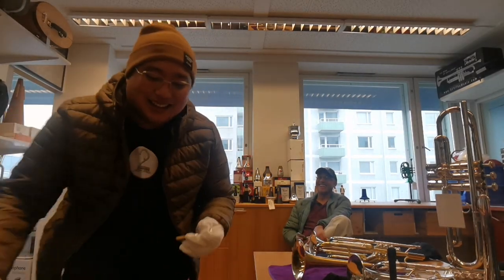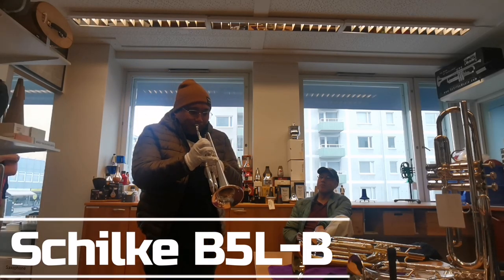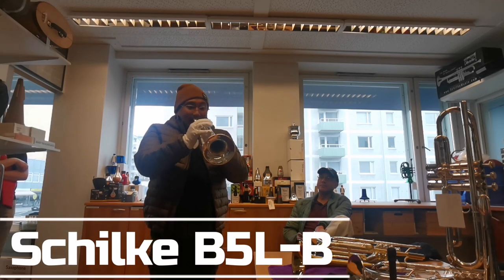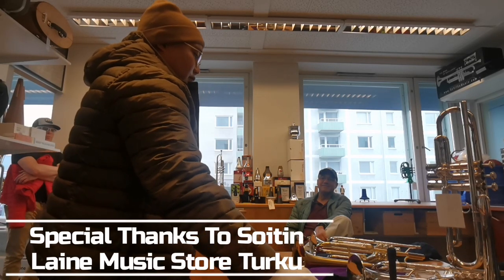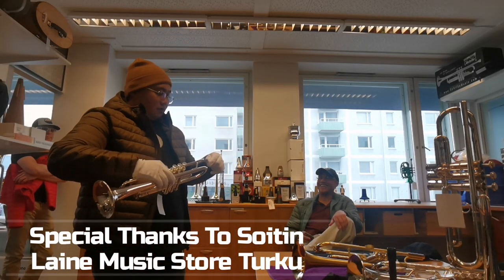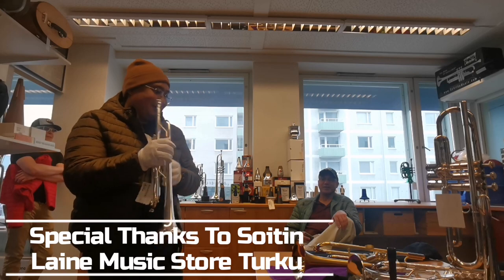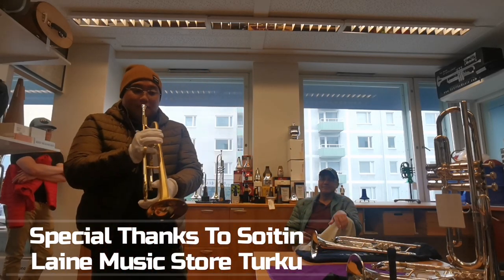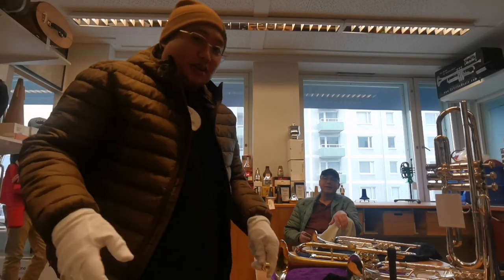Van Laar Trumpets Test.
I am currently in Turky, Finland and went to Soitin Laine Music Store Located in Turku, Finland
Testing some Van Laar Horns (very gorgeous horns) and comparing it into my Schilke B5L-B '81.

B5 Van Laar
Oiram gen III Van Laar
B9.3 Van Laar